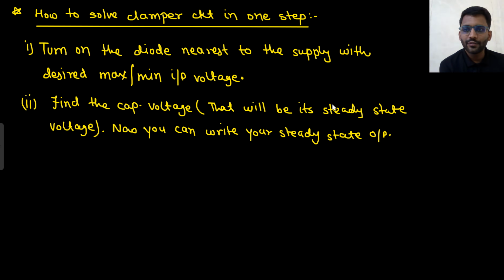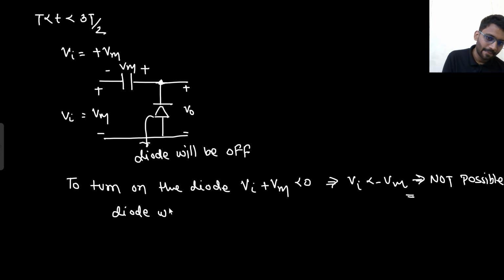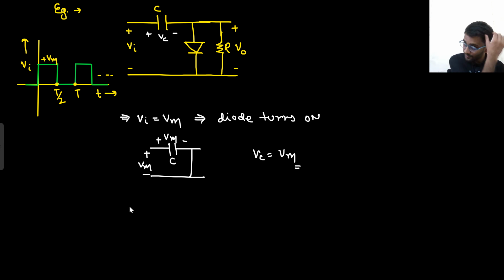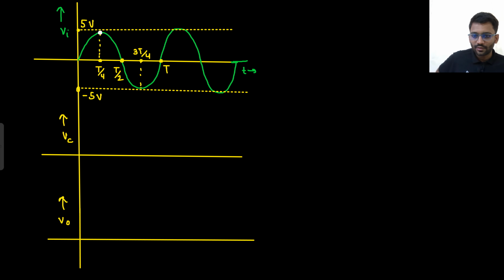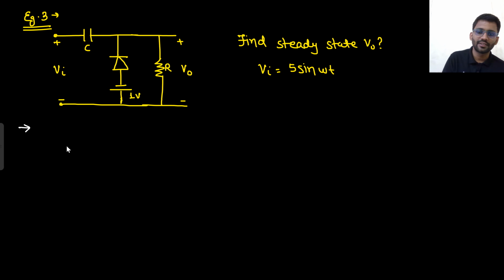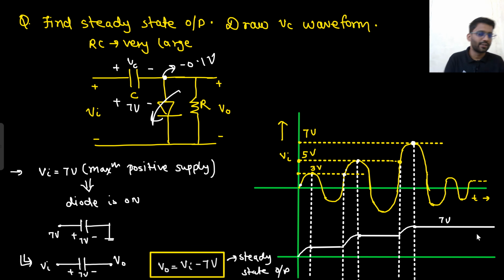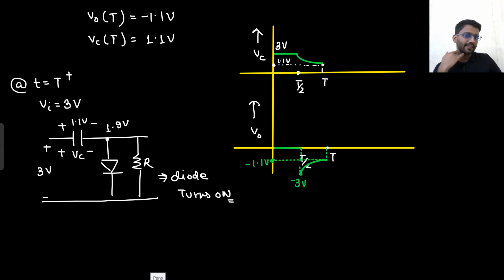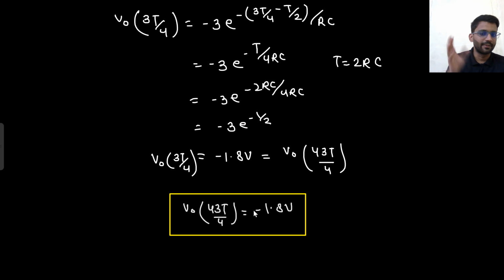More Examples of Clamper Circuits || Analog Electronics || PrepFusion || Himanshu Agarwal